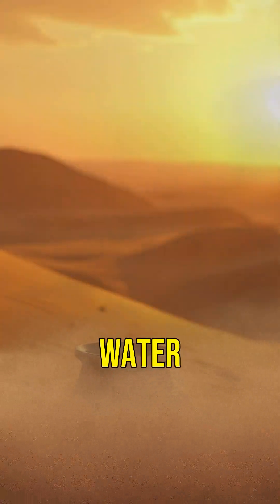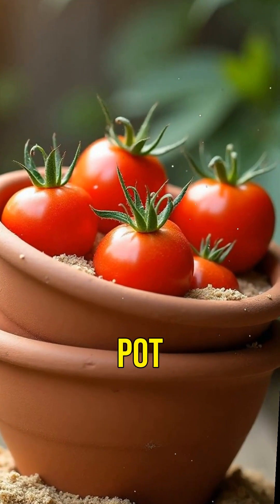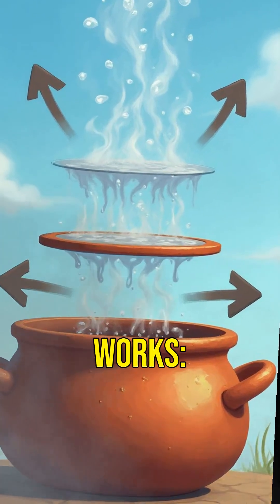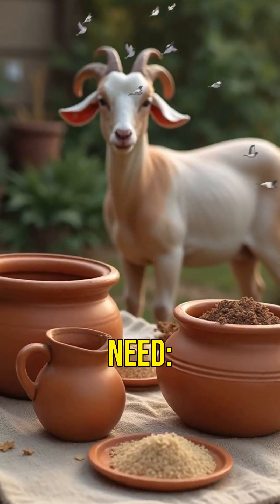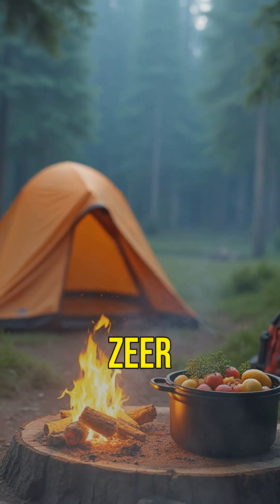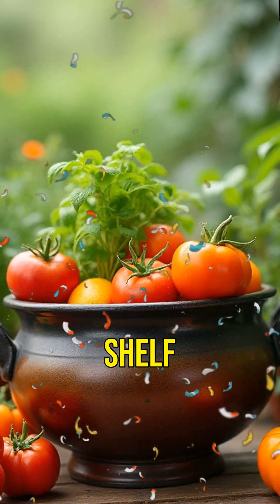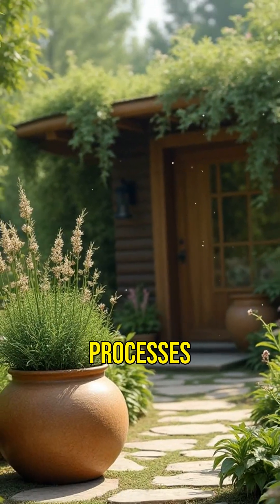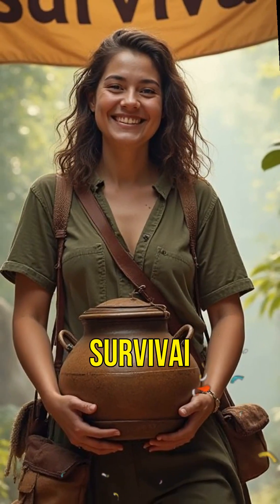Ancient Persian Water Chilling: The Magic of Zeer Pots! 🌵💧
Discover the incredible ancient Persian method of cooling water in the desert without any electricity or ice! Using the ingenious zeer pot technique, two clay pots and sand work together to create a natural evaporative cooling effect. Perfect for off-grid living, camping, or just impressing your friends with your survival skills. Learn how to make your own zeer pot and keep your fruits and veggies fresh for weeks! Eco-friendly and sustainable living at its best.